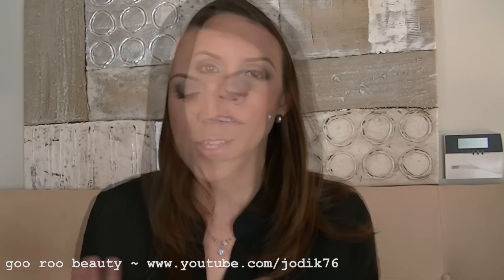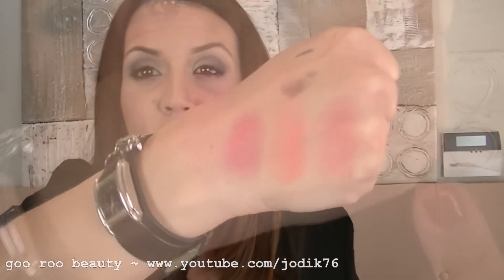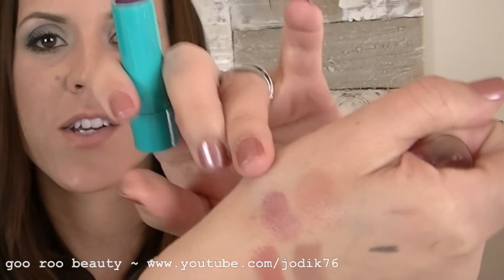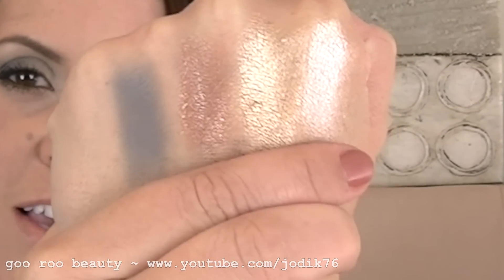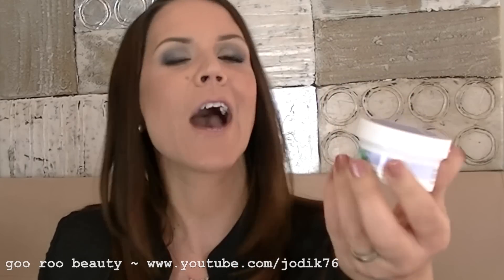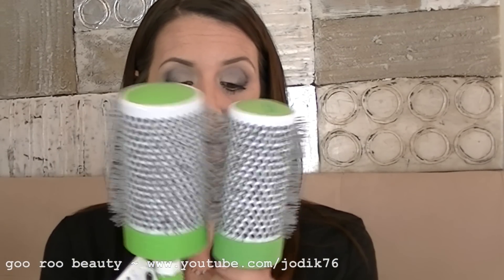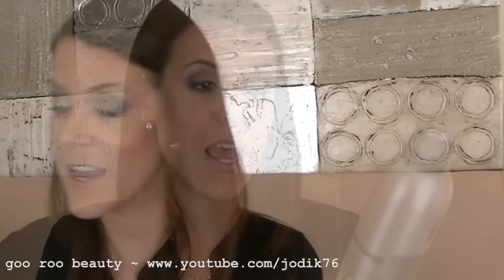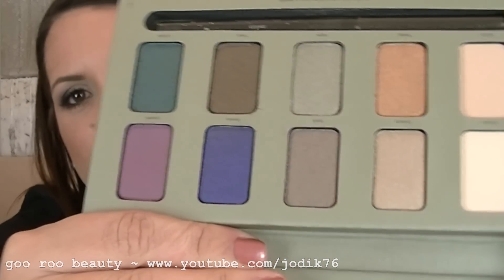COLLECTIVE USA HAUL- Target, Ulta & Yankee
For Real Techniques brushes at US RRP and ultra fast shipping (I got the $12 DHL shipping for the $80 minimum purchase, but the $4 is slower) I recommend iherb.com. Enter my code: PIF158 for $5 off your first order. They also carry the lovely Sibu line of skincare, Ecotools, Physicians Formula and a lot of natural and organic vitamins, supplements and products.

For smashbox, Laura Mercier, NARS, Beauty Blender at US RRP with flat rate $9.95 shipping

On my nails: Ulta3 Dusty Rose

I also use and recommend Sigma brushes. My link to their website is if you want to check them out. They ship internationally and are great quality brushes, available individually or as great kits.

BLOG (primarly FOTD's, EOTD's with chit-chat)

All products shown in this video were purchased by me with my own money. All opinions expressed are my own and are not in any way influenced by any third party interests.